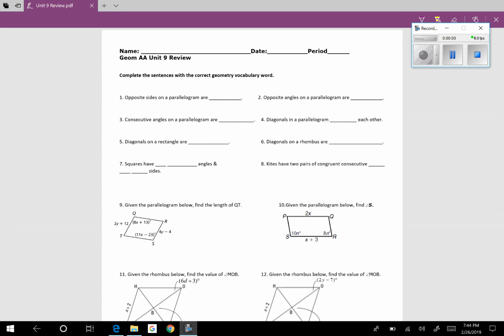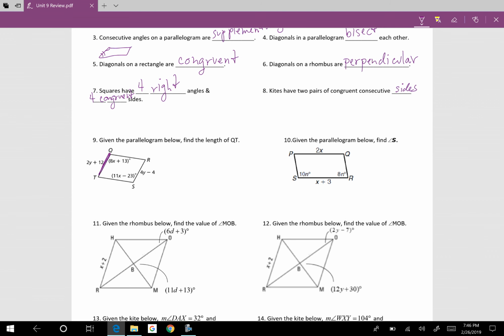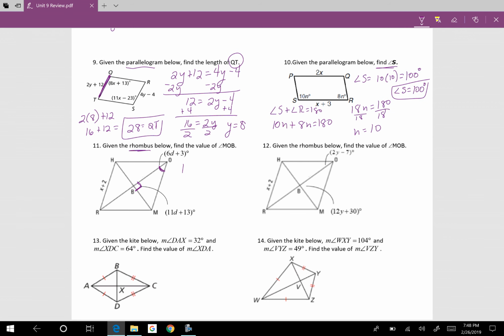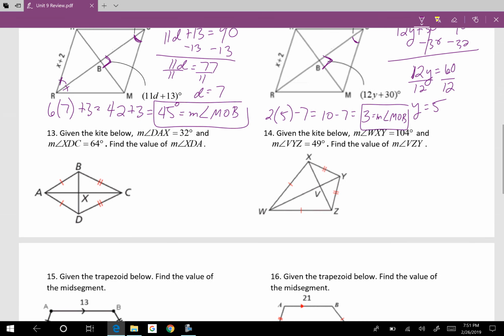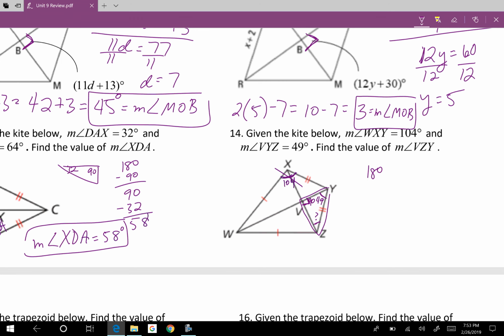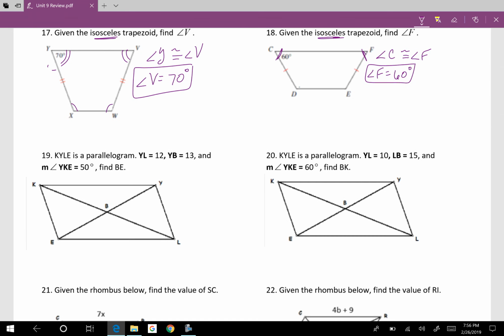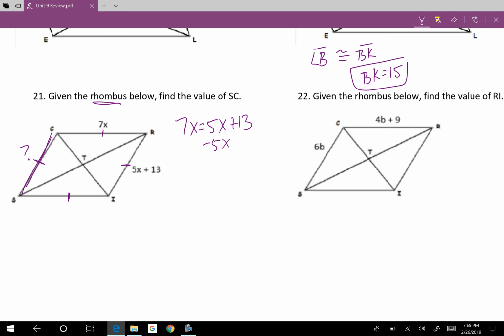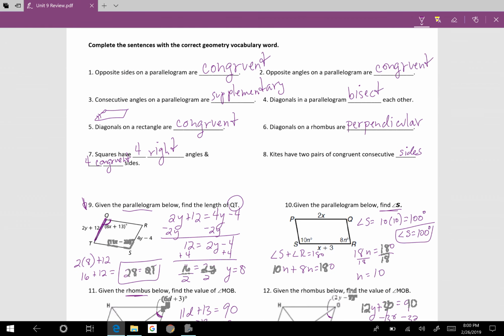unit 9 review video